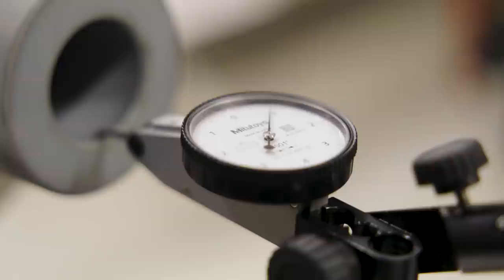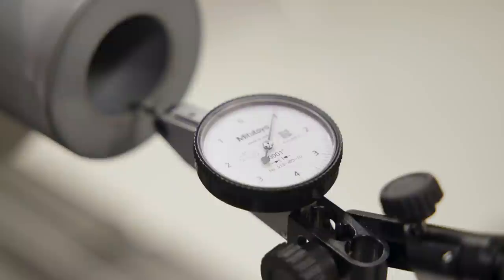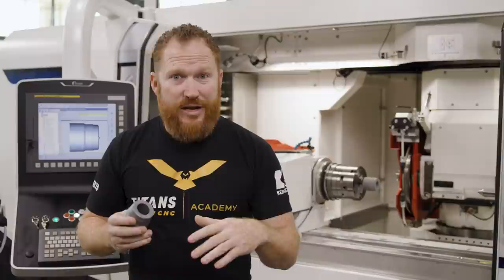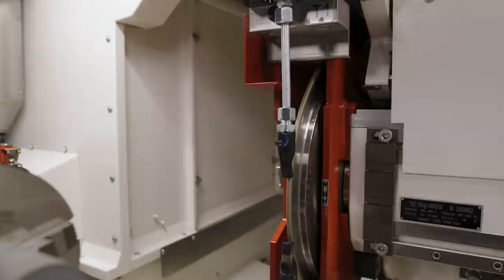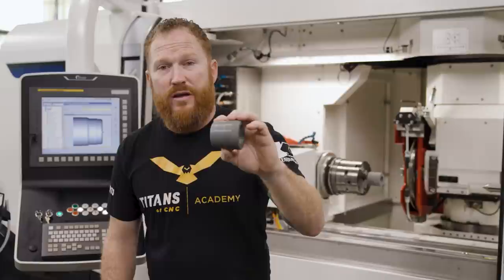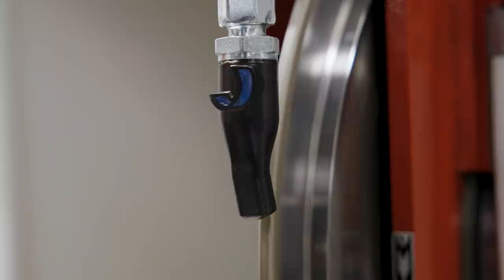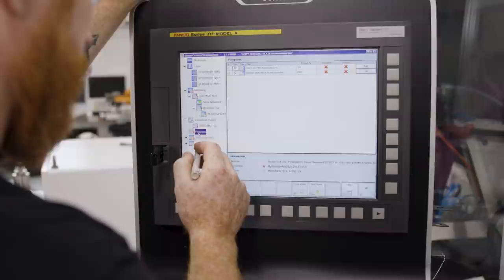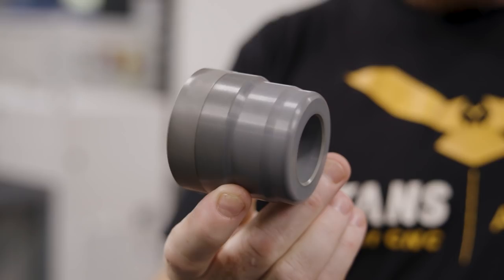Grinding Ceramic Part on Studer S41 from United Grinding